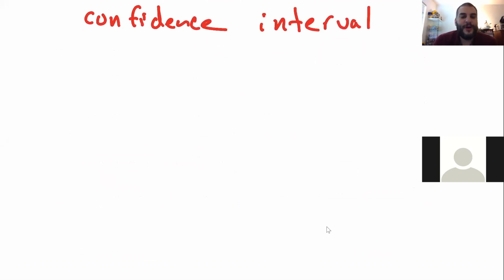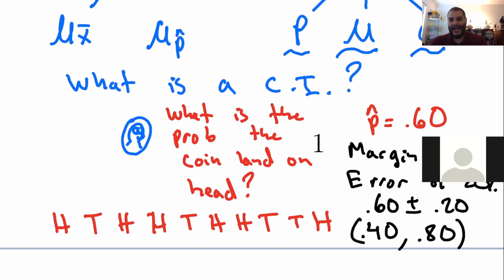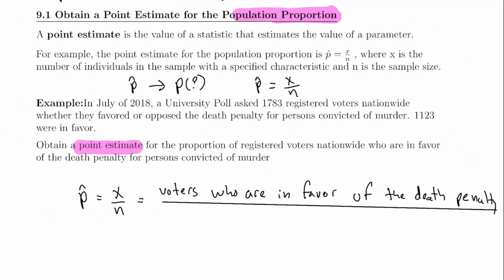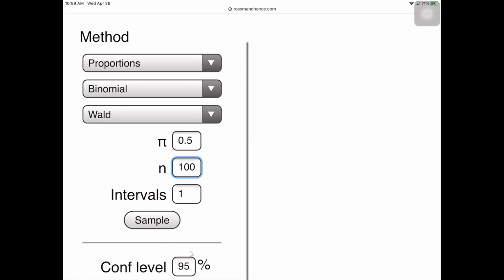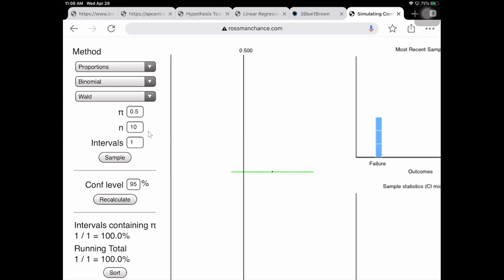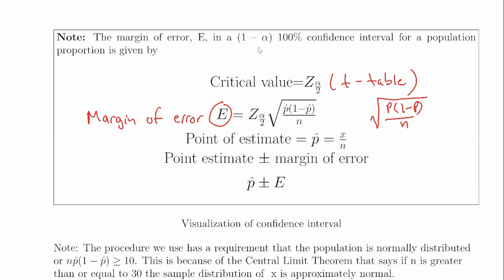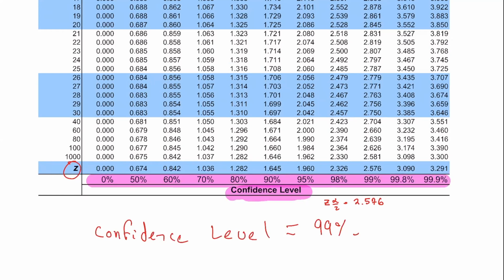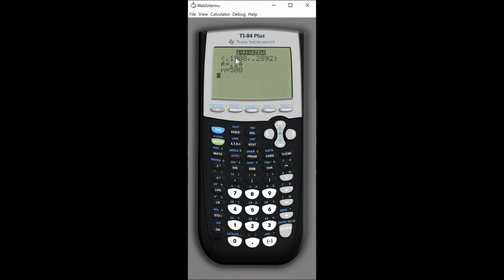MATH 227 April 29 (PART 3)